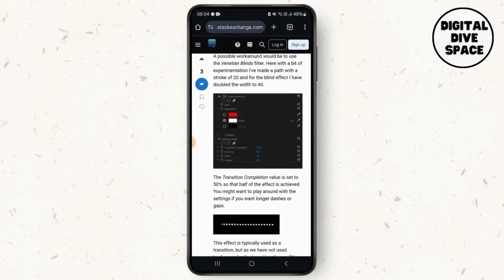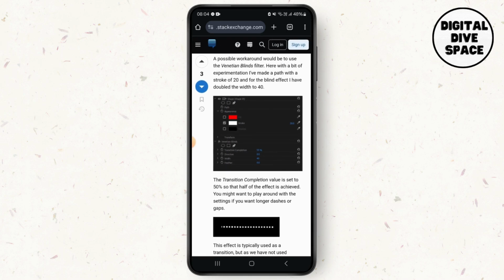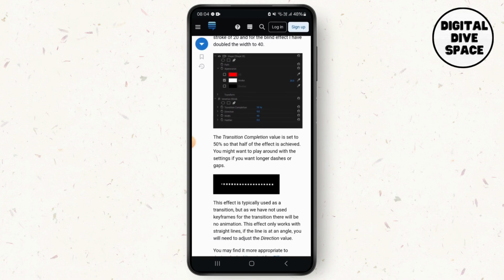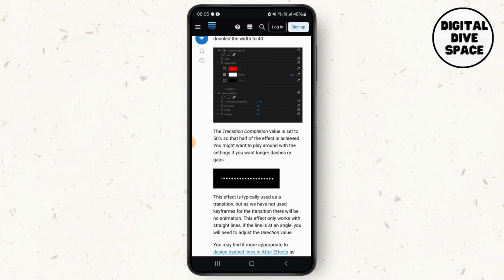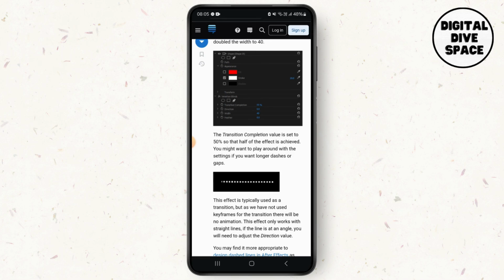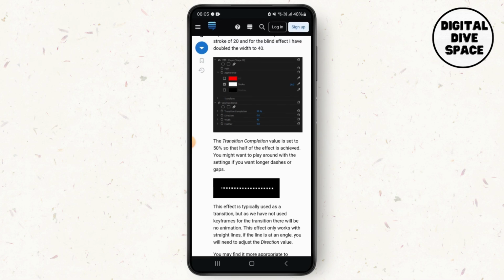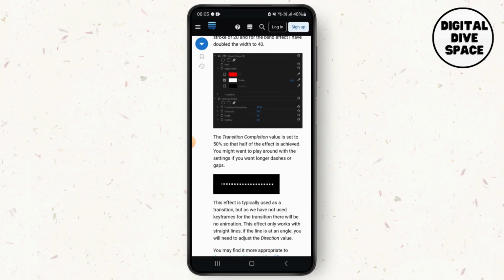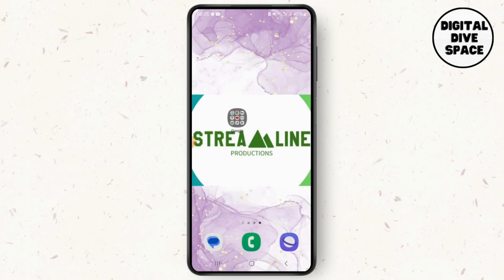How To Make a Dotted Line Animation in Premiere Pro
Welcome to our comprehensive tutorial on "How To Make a Dotted Line Animation in Premiere Pro"! If you’re looking to add dynamic and visually appealing dotted line animations to your videos, you’ve come to the right place. In this video, we’ll guide you through the process of creating a dotted line animation from scratch using Adobe Premiere Pro. Whether you’re a beginner or looking to enhance your editing skills, this tutorial will help you master this creative effect and elevate your video projects.

In this video, you'll learn:

How to create a dotted line animation in Premiere Pro
Steps to animate dotted lines using keyframes in Premiere Pro
Techniques for customizing dotted line animations
How to use Premiere Pro’s tools to make smooth and professional animations
Tips for integrating dotted line animations into your video projects